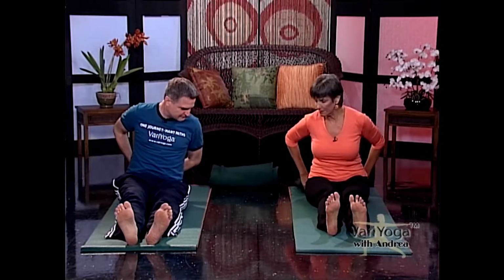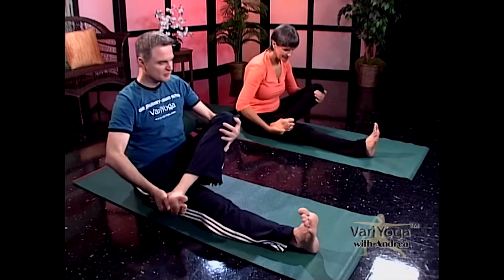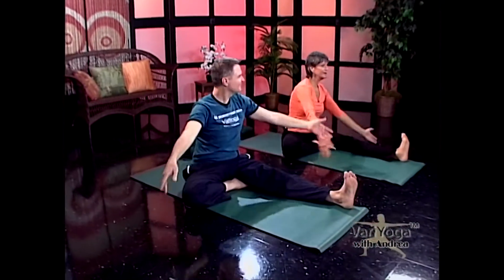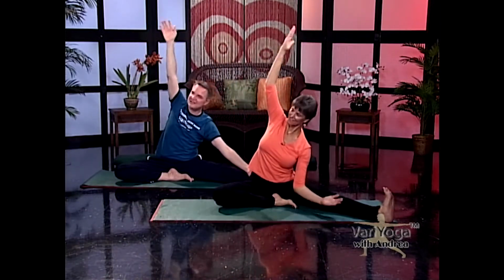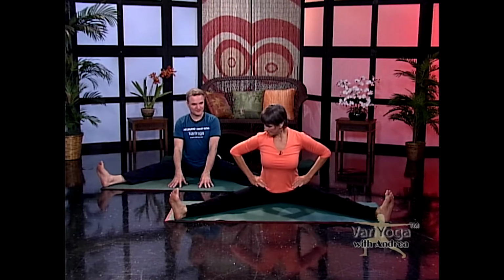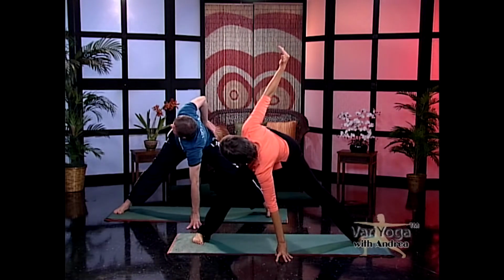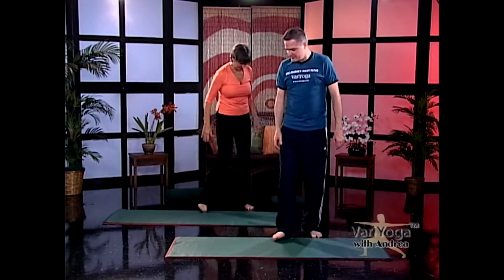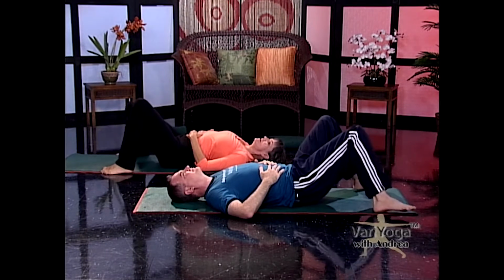VariYoga with Andrea #220